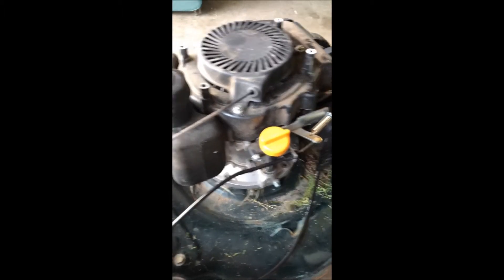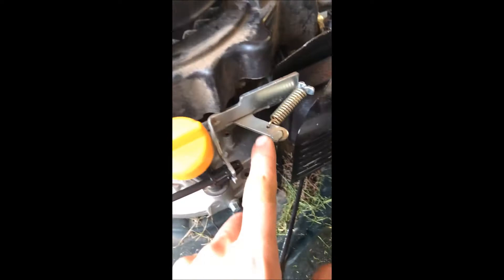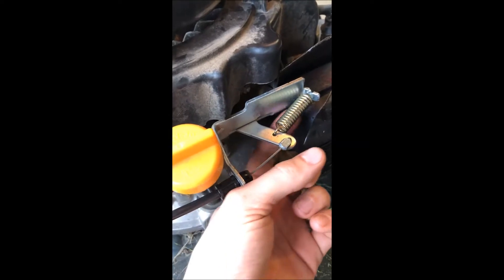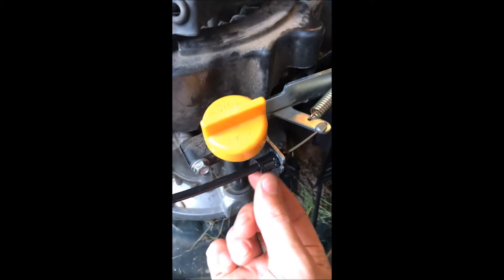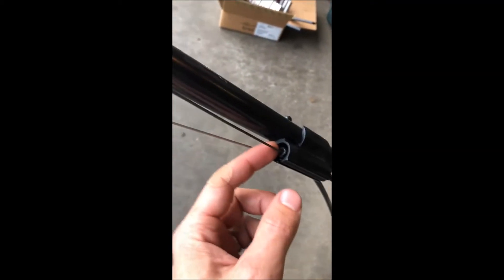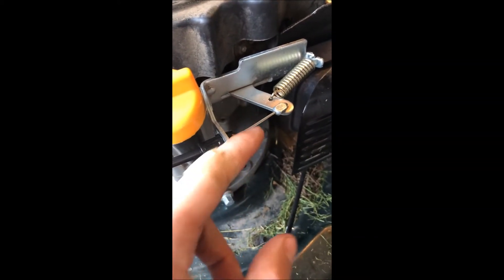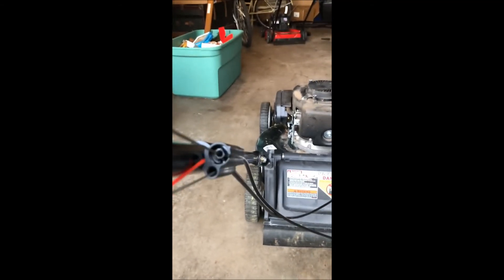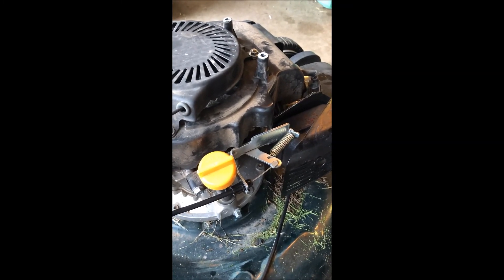How-To: Fix a Tight Seized Stiff Lawn Mower Throttle Cable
Picked up another freebee Yard Man mower off Craigslist that I should be able to turn for a pretty penny. The person said that it wouldn't start and they were right! As always I assume a carburetor cleaning is in order but I was wrong! The throttle cable was completely seized up and wouldn't disengage the mower kill switch.